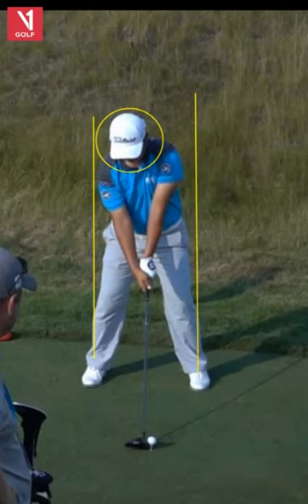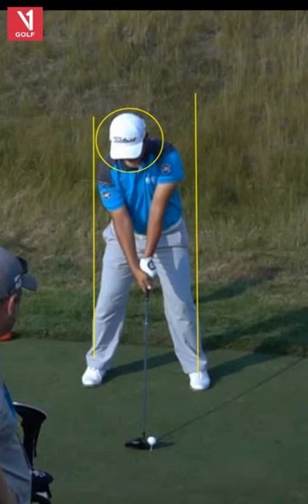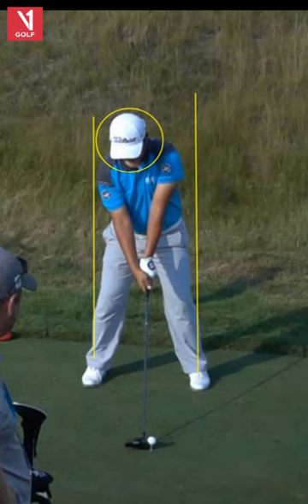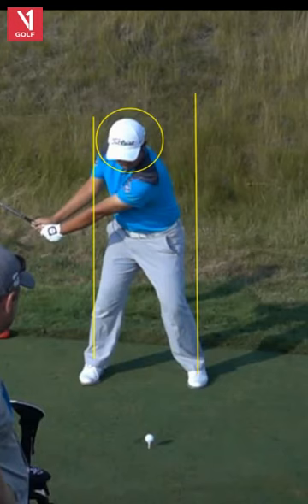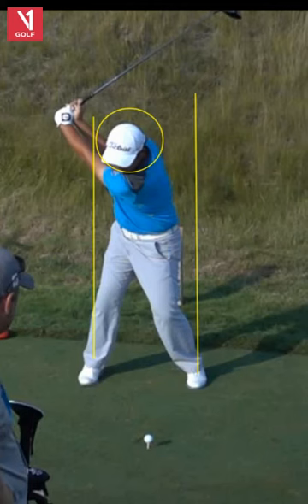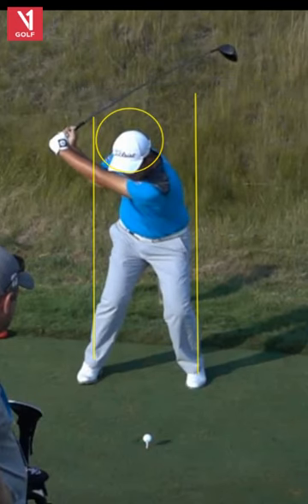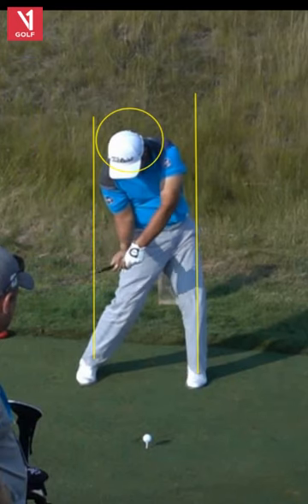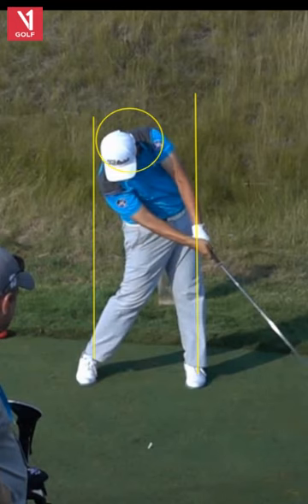Gary Bates Golf Academy - Tour Swing Analysis: Ryan Palmer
Join PGA Teaching Professional and Certified V1 Video Analysis Coach Gary Bates as he discusses the swing of Ryan Palmer, ranked 30th in the official world golf rankings!🏌️‍♂️⛳

To get your personalized V1 Video Swing Analysis with voiceover like this and for more information about the Gary Bates Golf Academy, click this